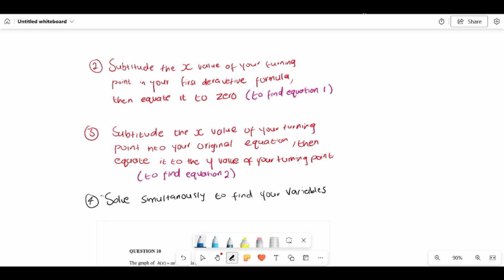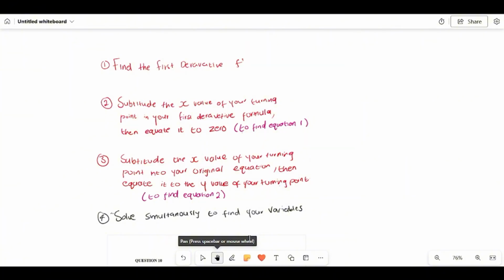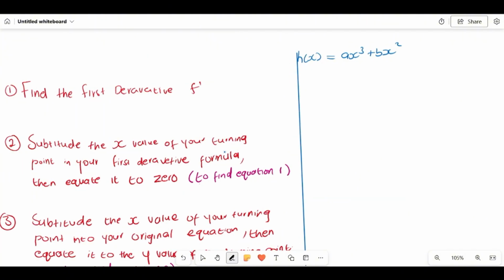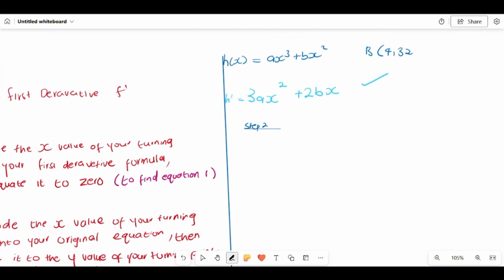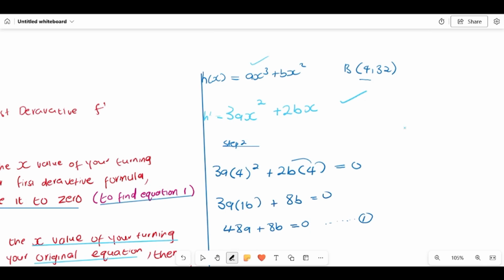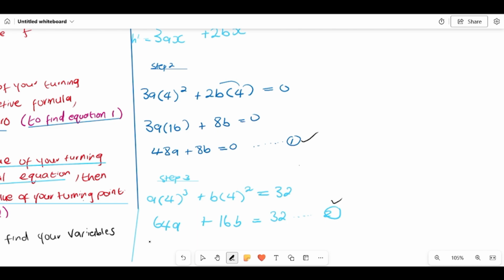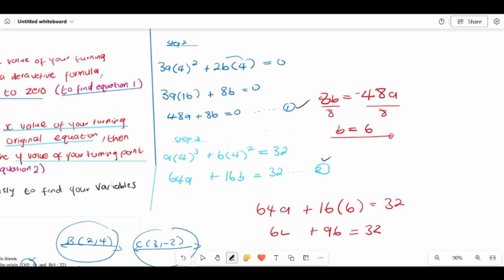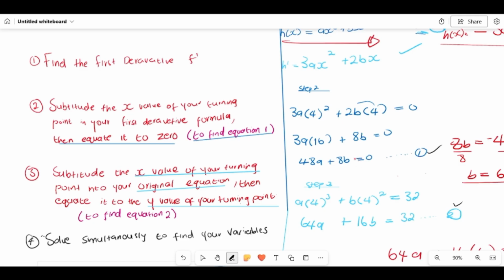Finding the equation of a cubic function- Explained in 4 steps